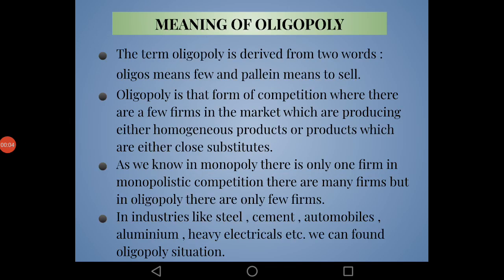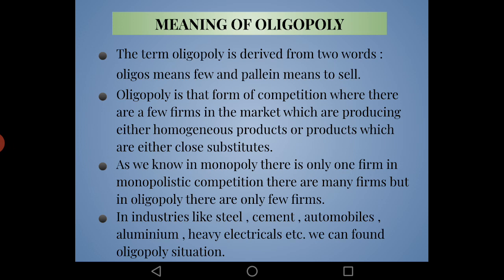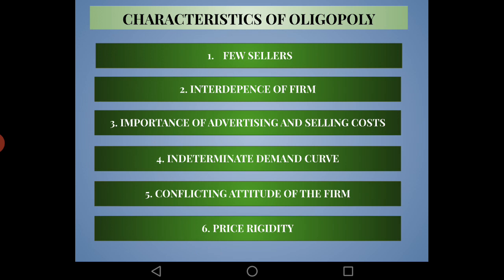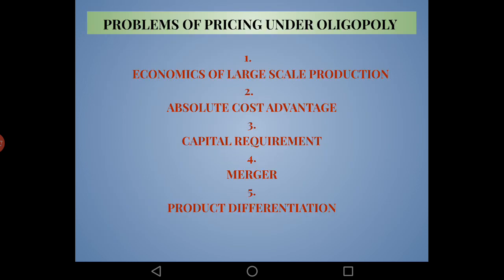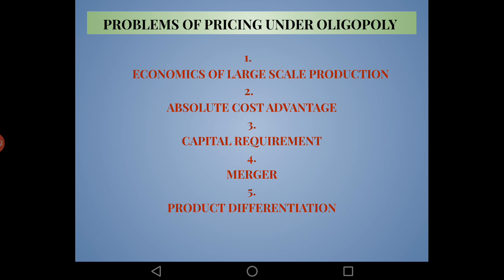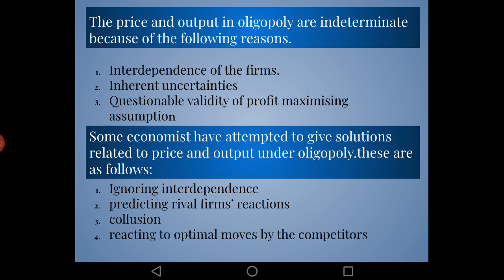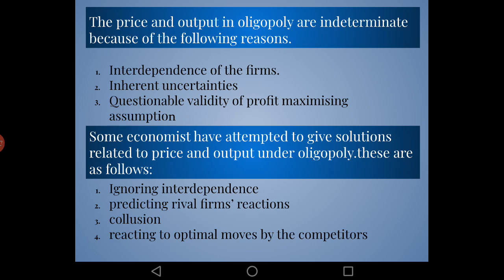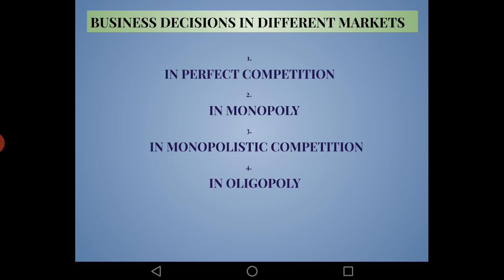BBA SEM-1 MICRO ECONOMICS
UNIT-4 MARKET STRUCTURE
MEANING AND FEATURES OF OLIGOPOLY
PROBLEMS OF PRICING UNDER OLIGOPOLY
BUSINESS DECISIONS UNDER DIFFERENT MARKETS